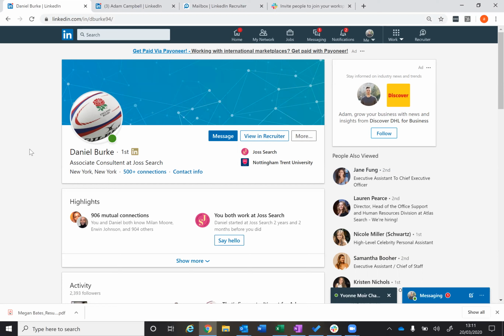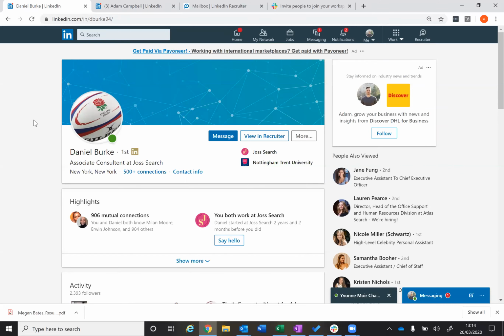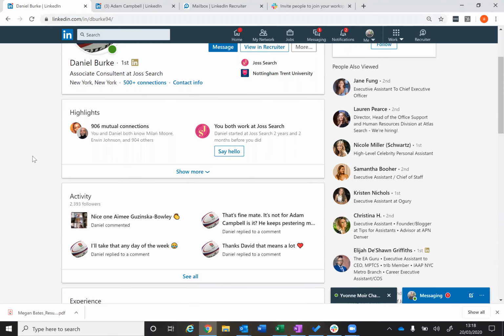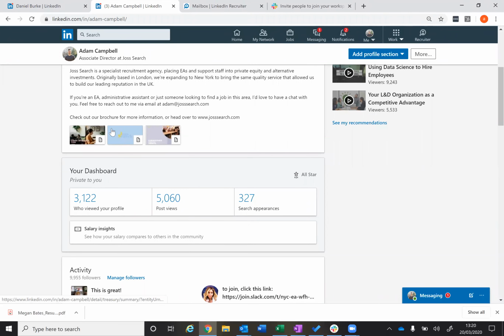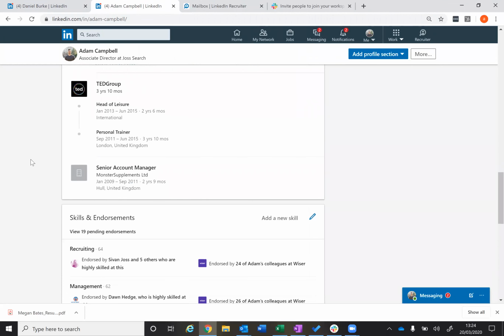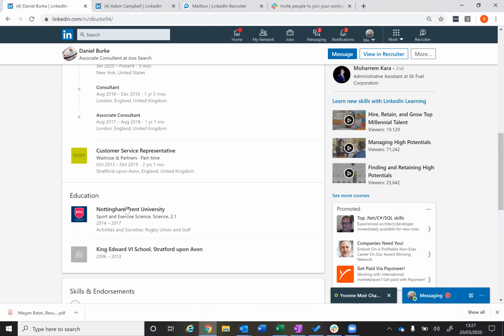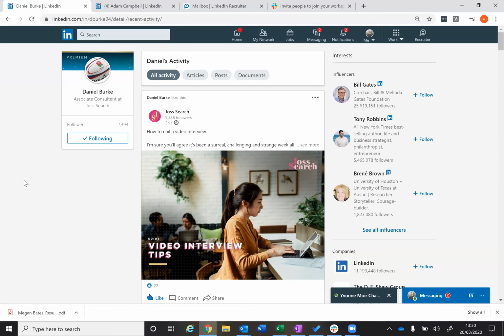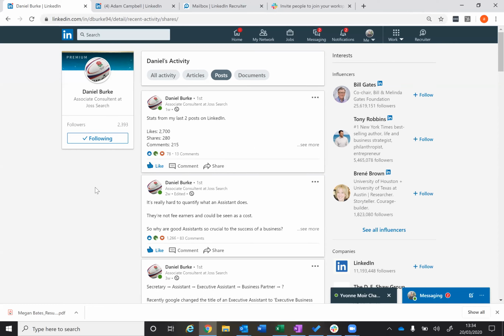LinkedIn profile training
LinkedIn profile training with Adam Campbell